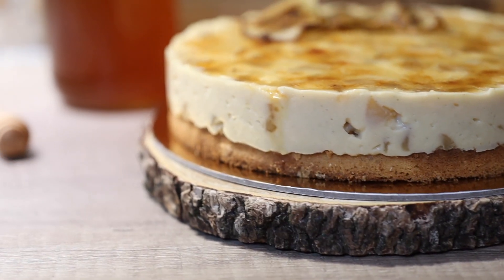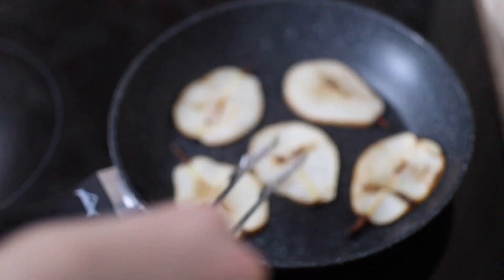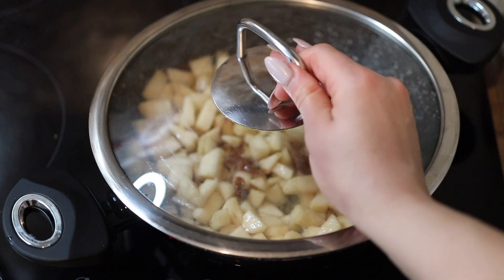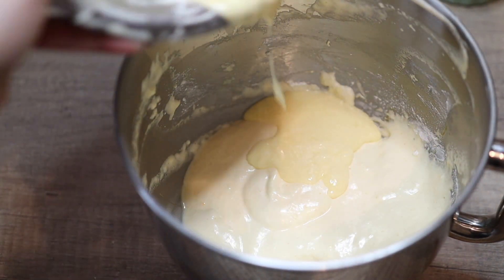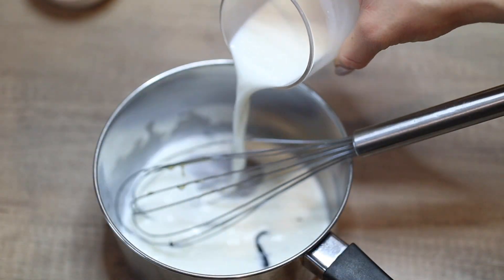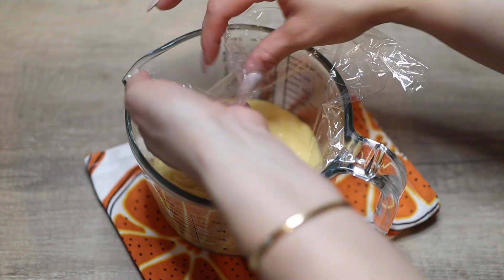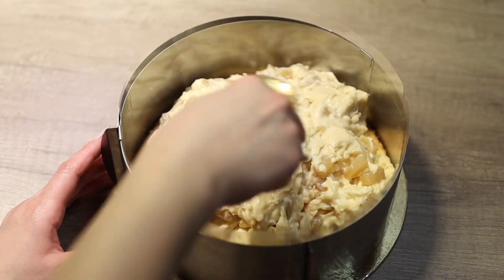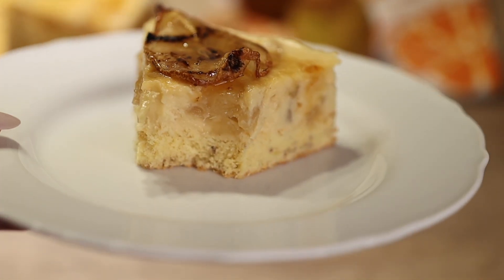Pear and Vanilla Entremet Style Cake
Pear and Vanilla Entremet Cake

Nuts cake with a diplomate cream mixed with caramelized pears and burned brown sugar.

Caramelized pears with vanilla:
3 big or 4 small pears peeled and cubed
30g butter / 2 tbsp
40g sugar / 3+ 1/4 tbsp
1 tsp vanilla extract

Cake with nuts:
4 egg yolks
55g sugar /4.5 tbsp
2,5 egg whites (about 70g)
20g sugar / 1 + 2/3 tbsp
20g all-purpose flour / 2.5 tbsp + 25g corn starch / 3 + 1/4 tbsp
40g melted butter / 3tbsp
30g crushed almonds (or nut of choice)

Diplomat cream

For the custard:
170ml milk / 0.7 cup
Half a vanilla bean or 1 tsp vanilla extract
4 egg yolks
40g sugar / 3 + 1/4 tbsp
1 tbsp corn starch /
35g honey / 1+ 3/4 tbsp
3 Gelatine sheets About 5 to 6 grams
200ml heavy cream / 0.8 cup

Garnish:
3 tbsp brown sugar
Dried pear slices

Acitate cake roll

Adjustable cake ring mold